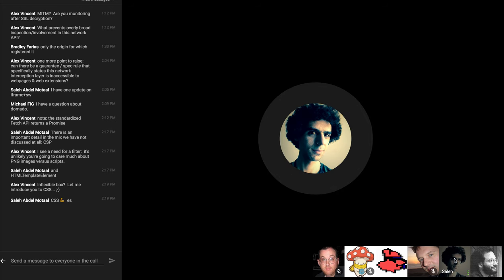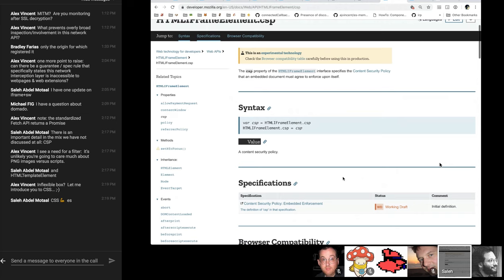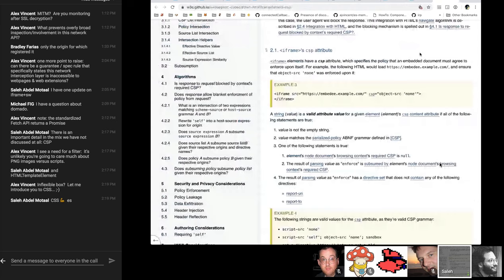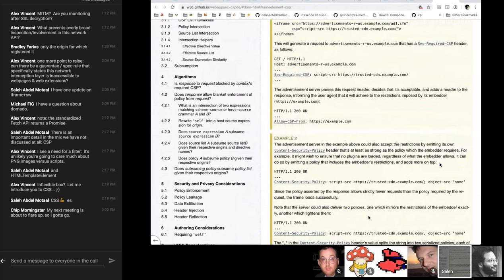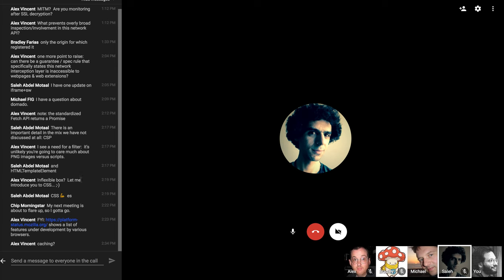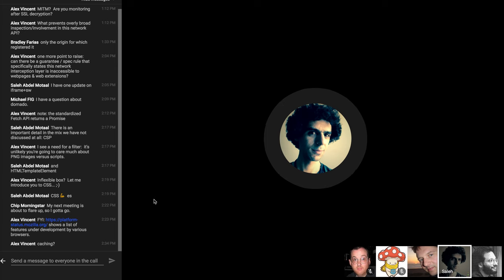SES-mtg: Confining an iframe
Recorded from the "SES Strategy" meeting on Jan 24, 2019.

Caja consisted of two main parts: Domado, for securing/virtualizing the browser APIs, and SES, for securing JavaScript. Securing the html4 browser API and ES3 were both horrendously difficult. Changes to JavaScript made securing it easy. Changes to the browser have only made the Domado problem worse. What could be changed about the browser to make Domado-level security easy?